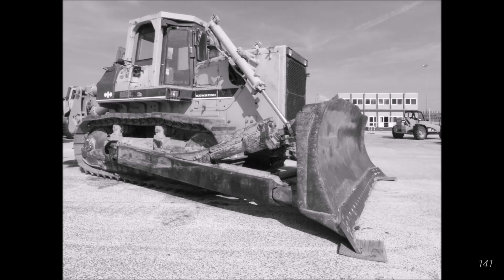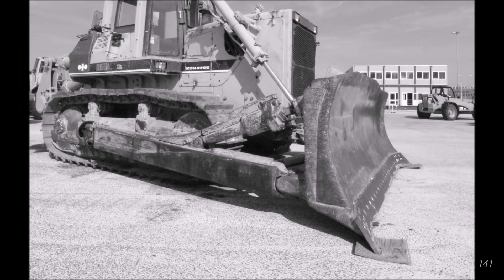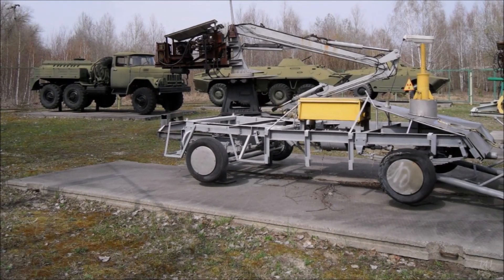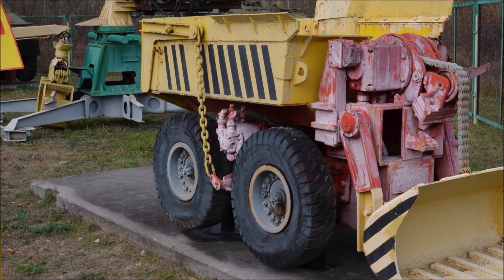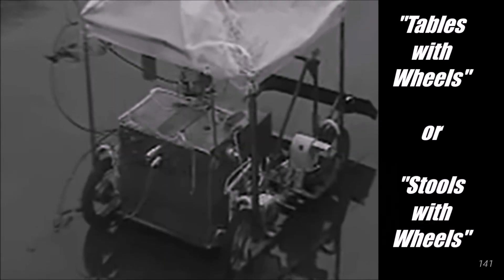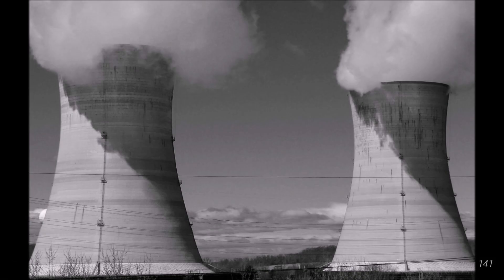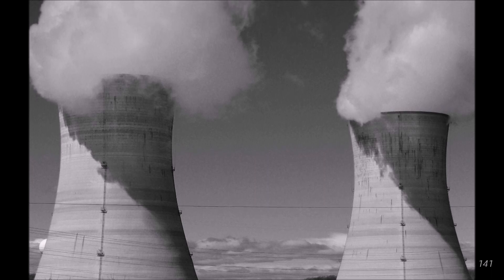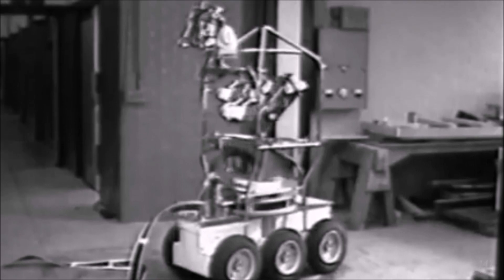Radioactive Robots of Chernobyl - Joker & More - Part 2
Part 2 of a series about the robots that were deployed to clean up after the Chernobyl Nuclear Power Plant Disaster in 1986.  Included in this video is the ' Joker ' robot seen in Episode 4 of HBO ' s Chernobyl series that first aired in 2019.  Episode 5 aired on the day this video was uploaded!